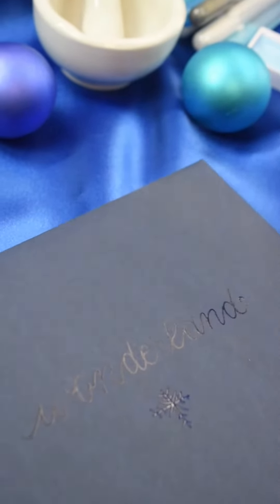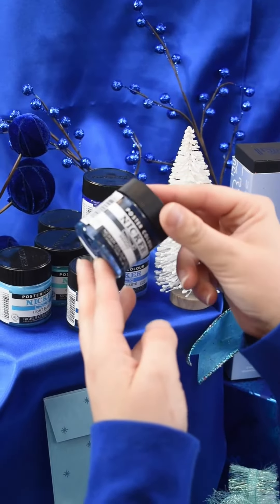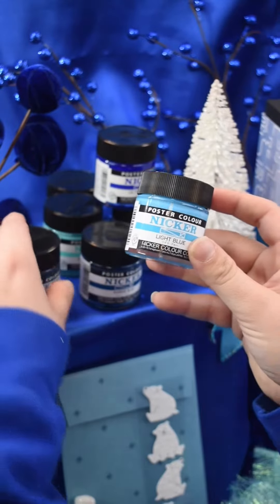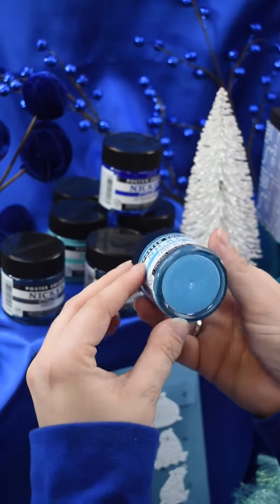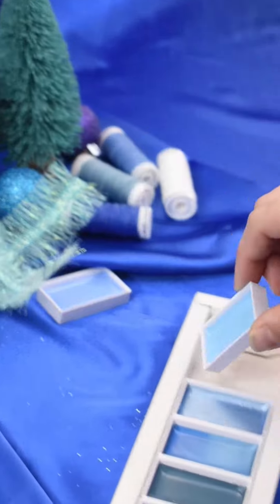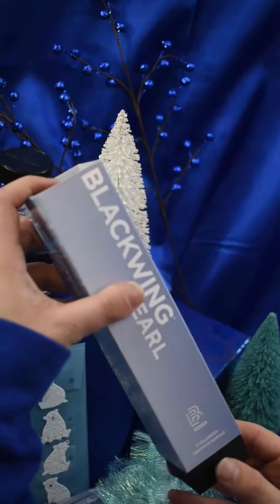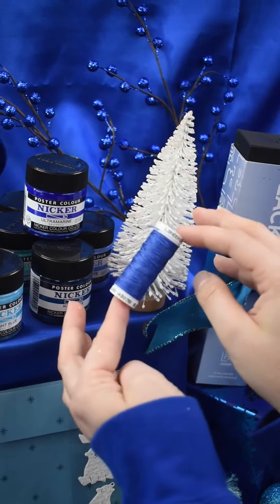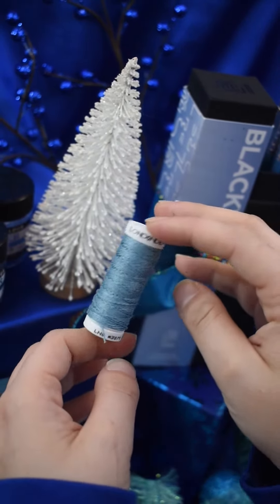Paper & Ink Arts Holiday Gift Guide 2023: The Hobby Collector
Thank you for shopping with Paper & Ink Arts!

Join us on a festive adventure to discover the ideal gifts for the Hobby Collector! Let's delve in:

🎁 Our Kaimei miniature mortar & pestle is the cutest addition to any artist's studio. Use it to grind pigments and mediums or create pastes.

🎁 @SakuraColorProducts Gelly Roll Glaze Pens give a glossy, raised effect on paper, plastic, ceramic, or metal surfaces! Write with the look of embossing without using powders or heat tool. For spectacular results, use Glaze pens on closed surface materials such as vellum or coated papers.

🎁 @nickerenogu Poster Colour is versatile, unique, and absolutely gorgeous. Made with superior quality pigments in Japan, these inks are much different from anything marketed as "poster paint" in the American art supply market. Similar to gouache, this dense pigment ink can be thinned to be used with pointed pens, broad pens, brushes, and waterbrushes for gorgeous calligraphy, painting, lettering, and design work.

🎁 @kuretake00 Gansai Tambi Watercolors introduced individual color pans this year, and we never grow tired on building our own custom palettes! These rich and intense watercolors are highly blendable, with a creamy-smooth consistency found only in traditional Japan. Choose from a whopping 100 colors, including Gem and Starry varieties.

🎁 @Blackwing602  Pencils are our top choice for anything you create with a pencil––drawing, writing, and even calligraphy! Originally designed in the 1930s and revived in 2010, each Blackwing pencil provides a soft, smooth writing experience.

🎁 One of the most striking aspects of a handmade book is the thread used for stitches and binding, and Londonderry threads are great for making your handmade books stand out.